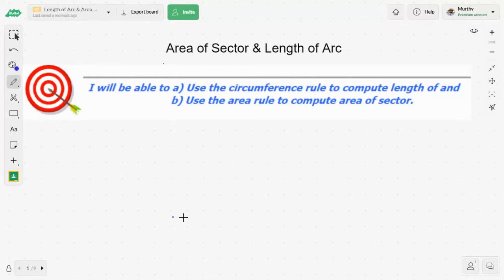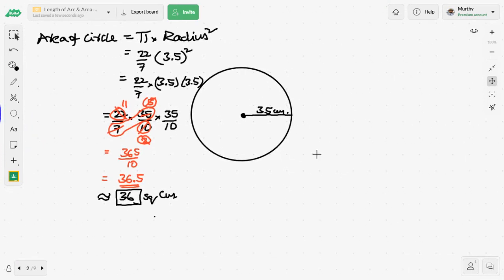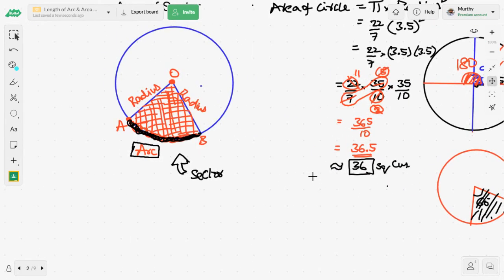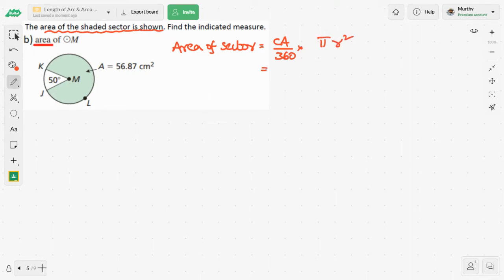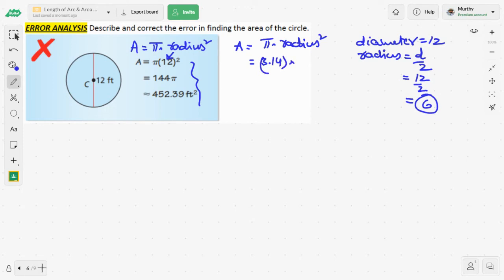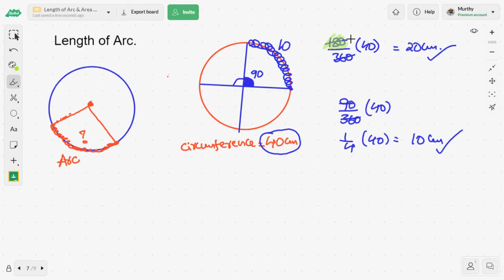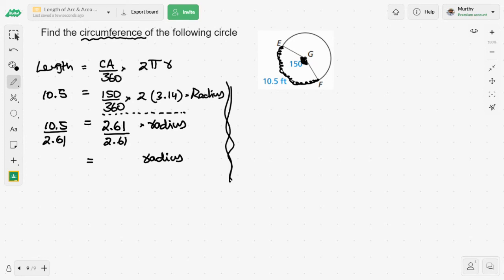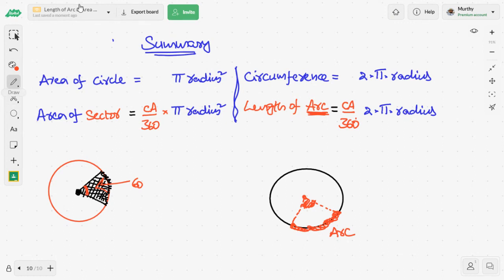Area of sector and Length of Arc